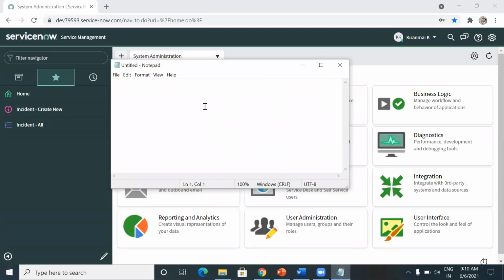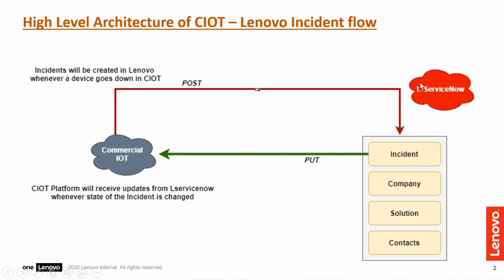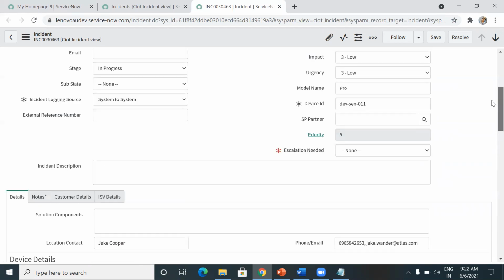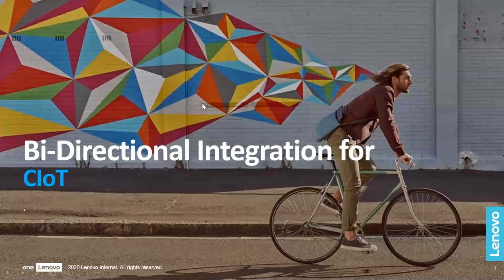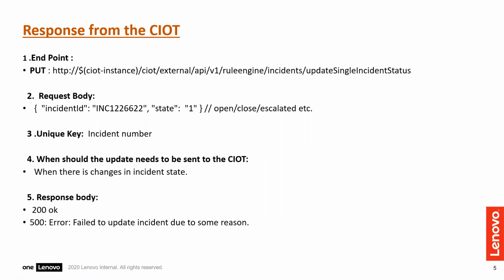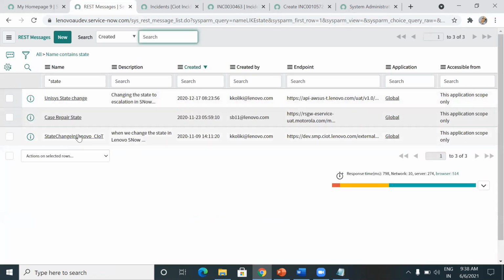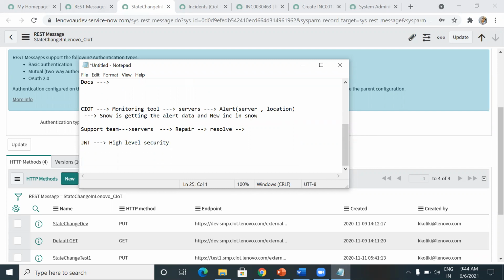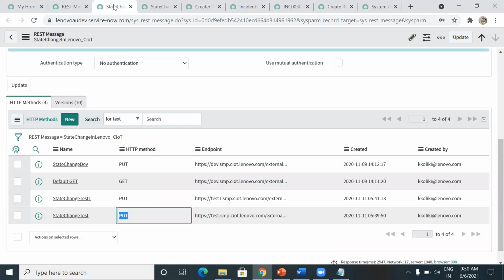SNOW 43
Integration Project Expla1 B13